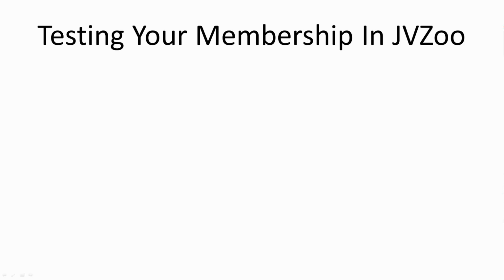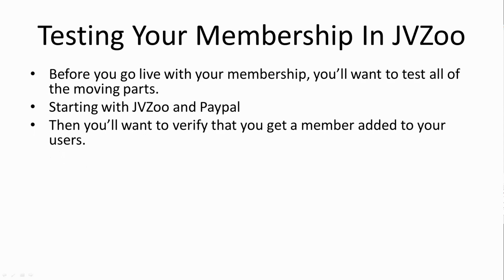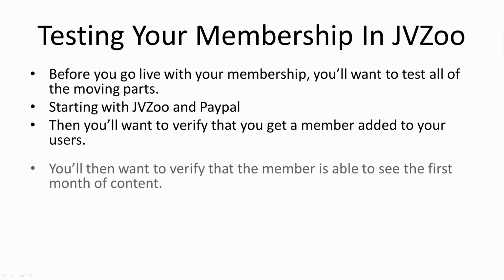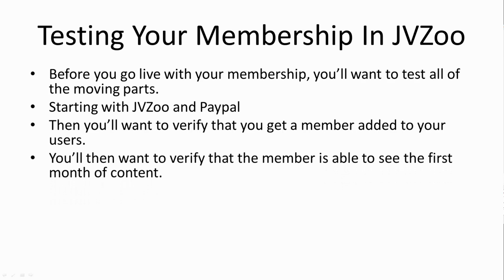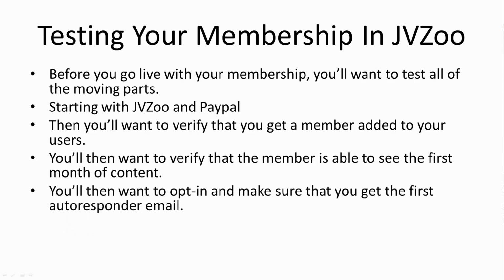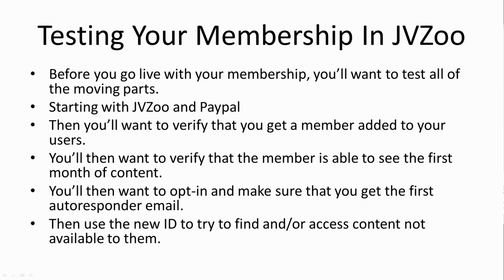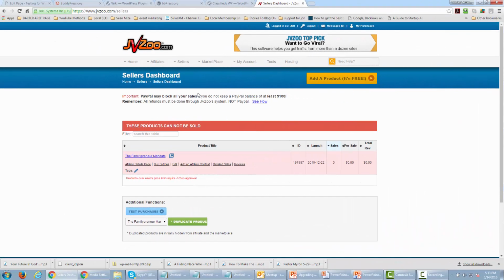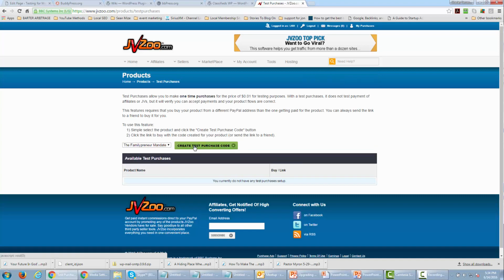WordPress Fast Track V 2.0 Advanced - Part 16 Testing Your JVZoo Membership